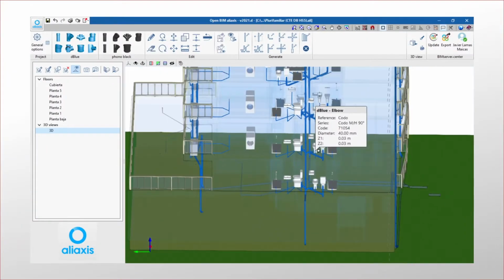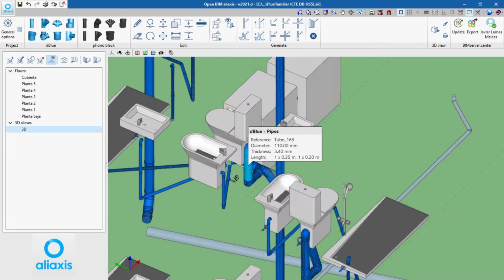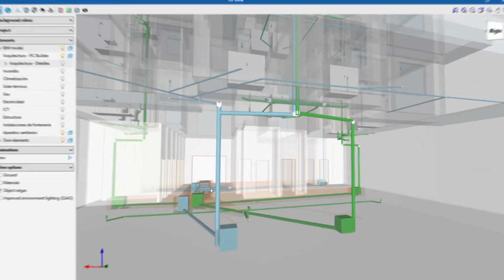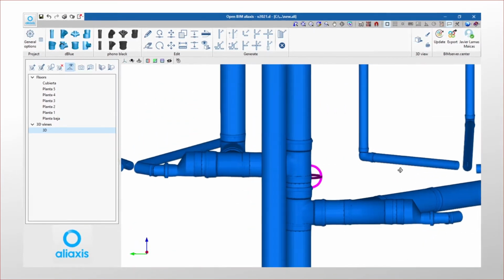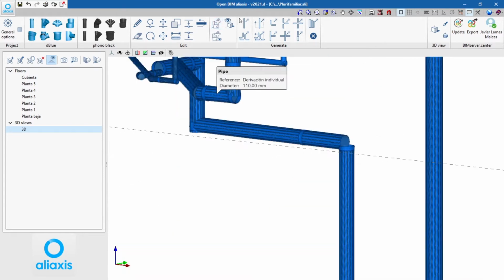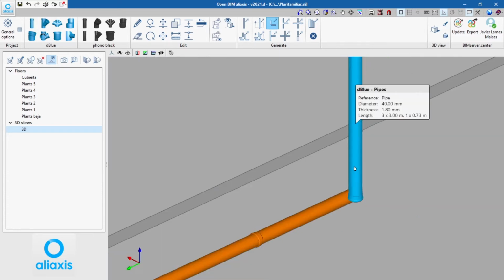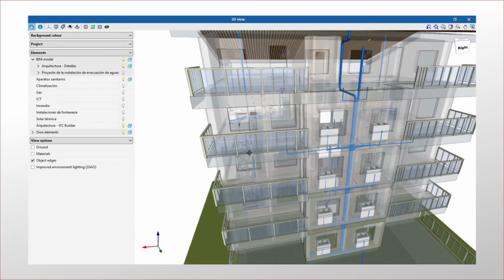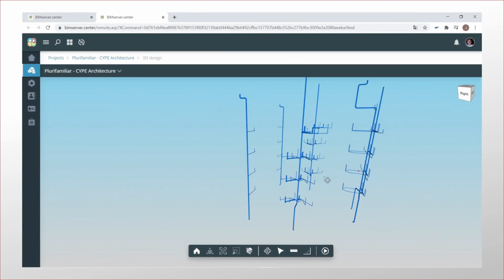Open BIM aliaxis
BIM modelling of aliaxis wastewater installations. This application is integrated into the Open BIM workflow via the BIMserver.center platform.